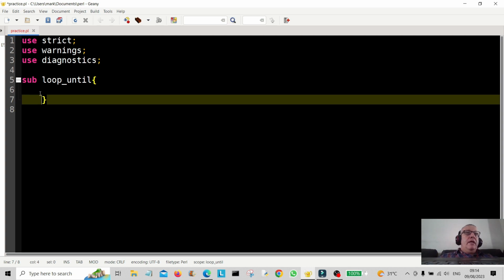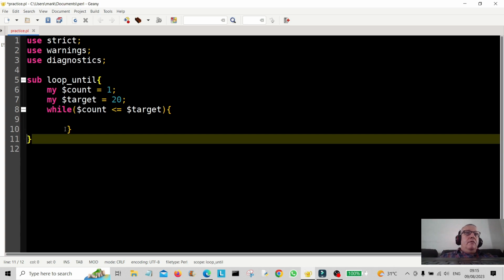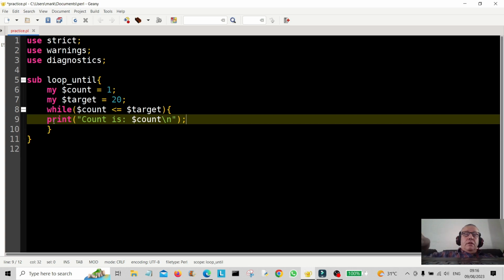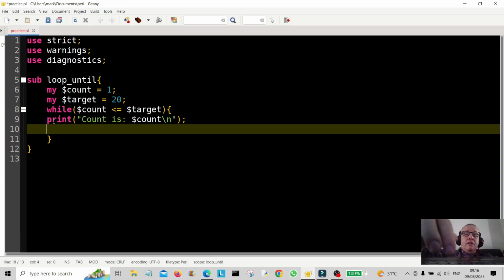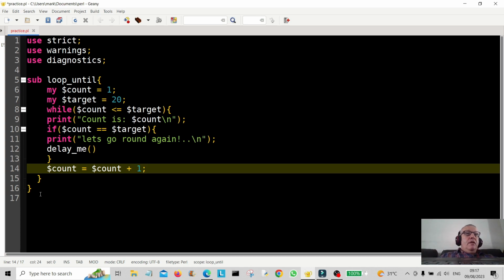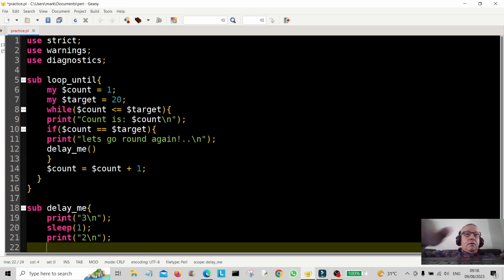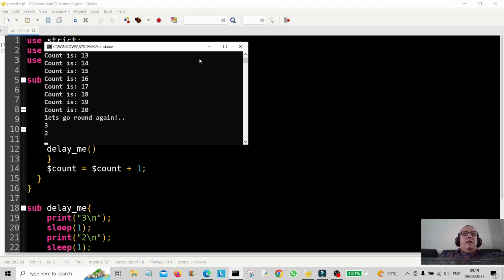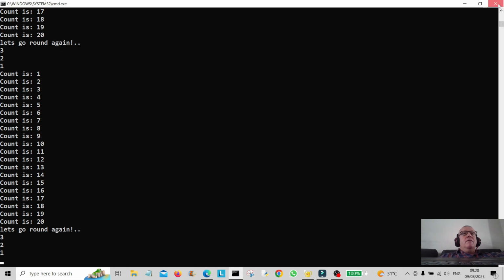Perl Tutorial - FUN LOOP FLOW CONTROL Program 2023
A Fun Perl Program For Beginners That Teaches How To:
1.How To Create A Subroutine
2.While Loop
3. Perl Sleep Function
4.Flow Control
5. Scalar Variables\